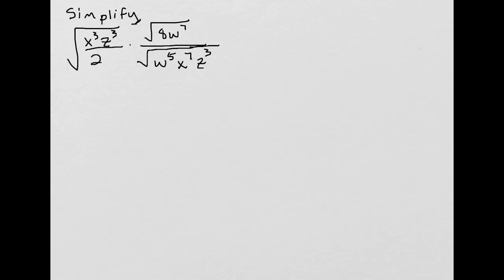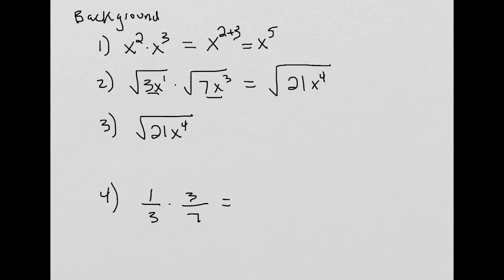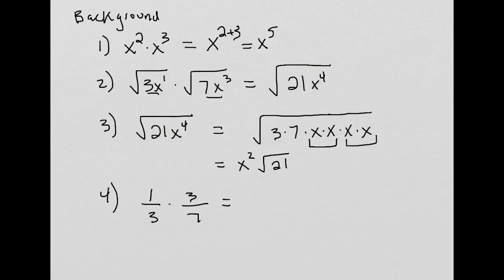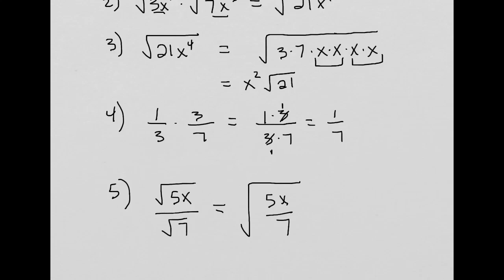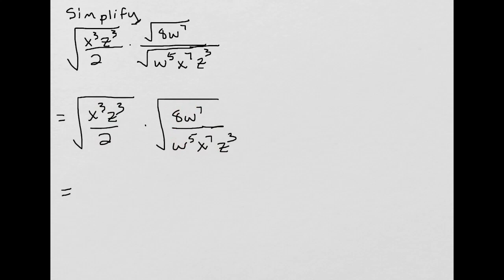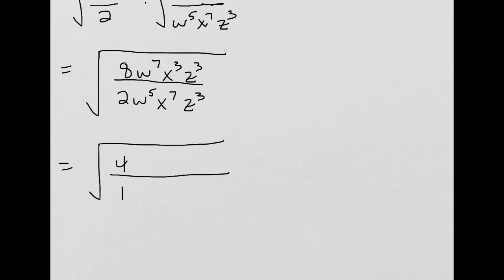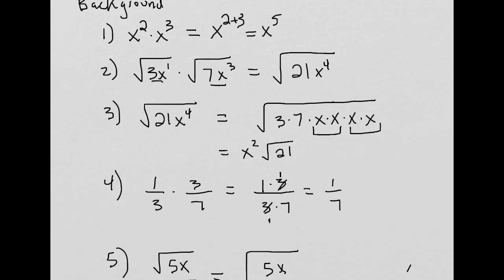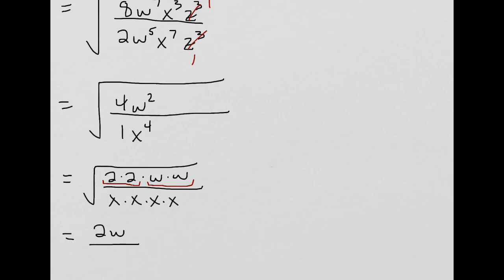Multiplying and simplifying square roots type 2